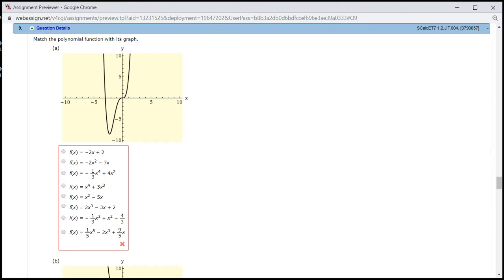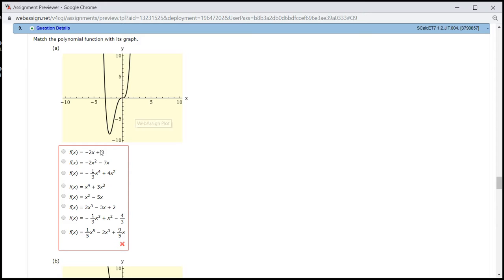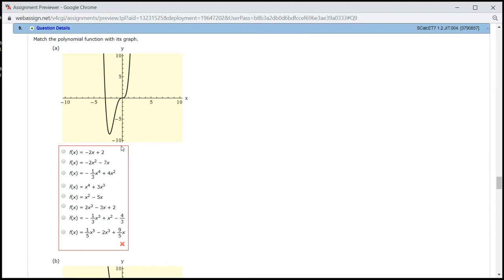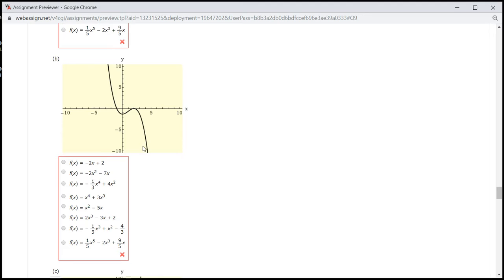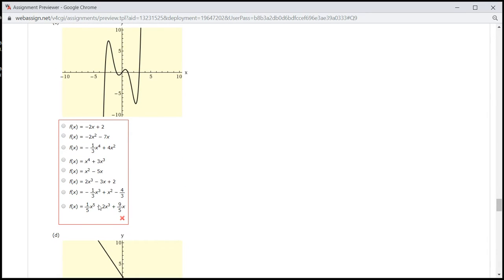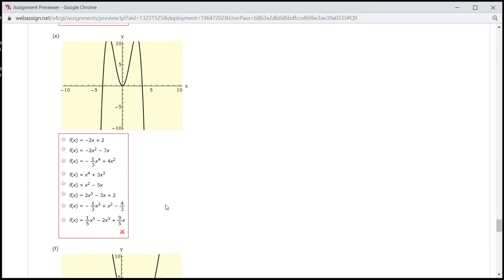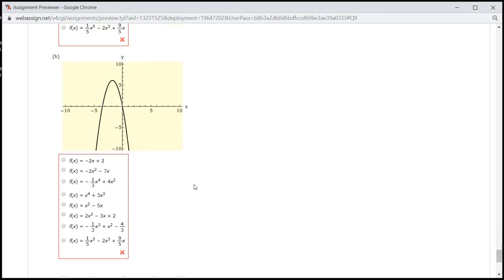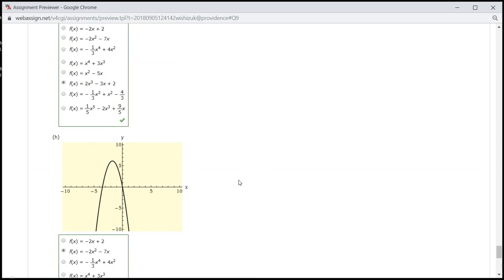MTH 131 H1.2 #9 (Fall 2018)